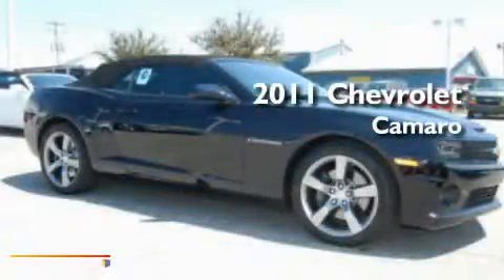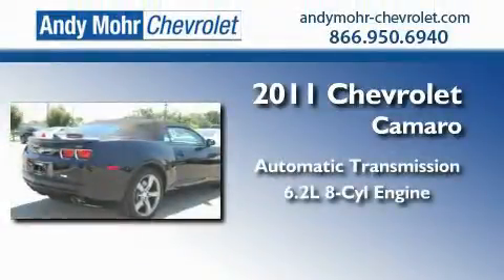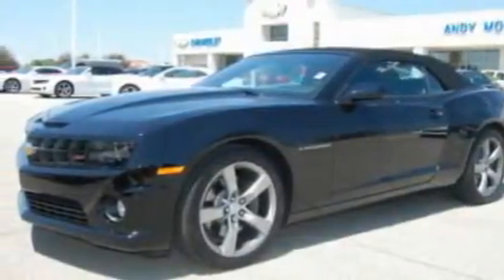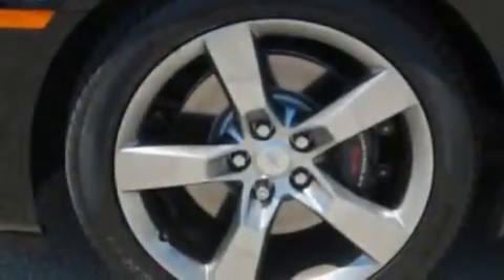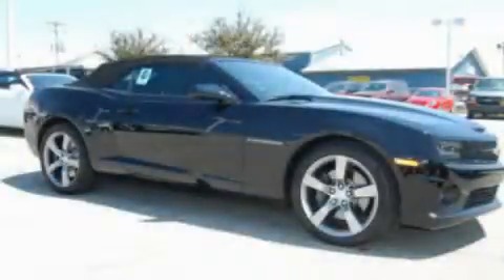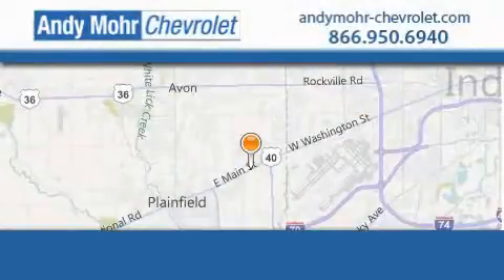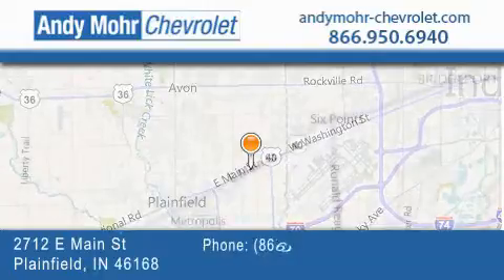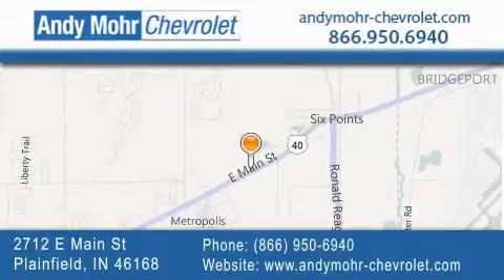2011 Chevrolet Camaro Indianapolis IN 46168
Year : 2011
 Make : Chevrolet
 Model : Camaro
 Engine : 6.2L V8
 Trans . : AUTO
 Exterior : Black

 Interior : Black With Sport Cloth Seat Trim
 Stock : PC1640

 2712 E. Main Street